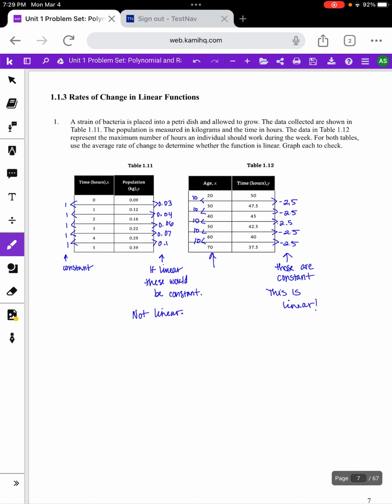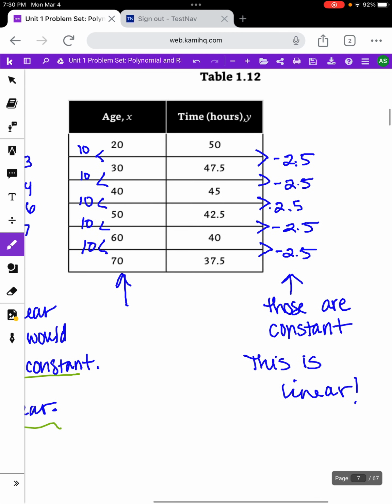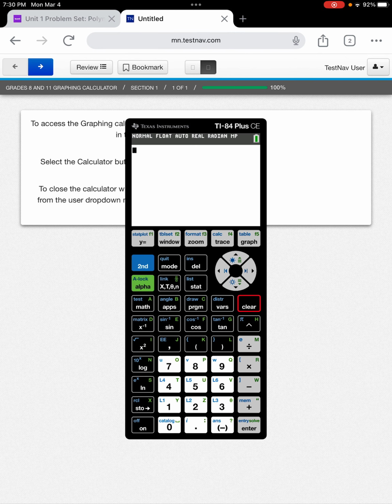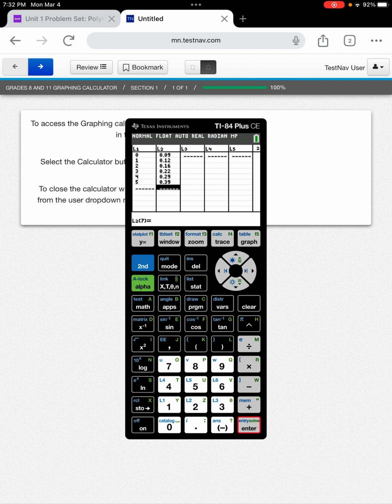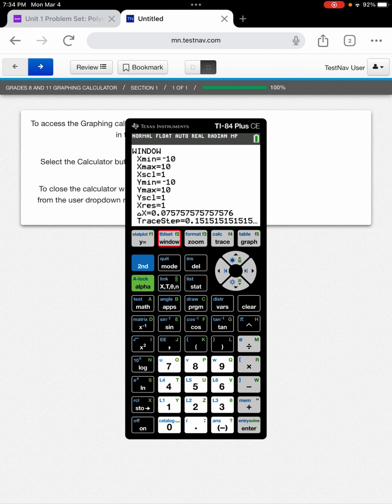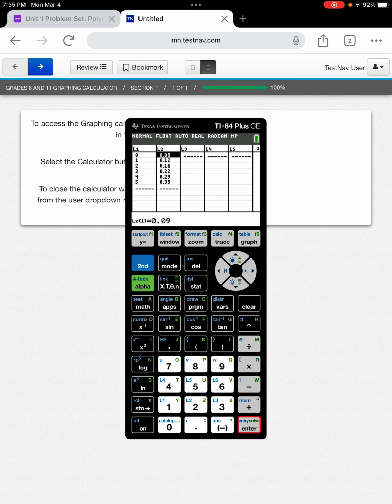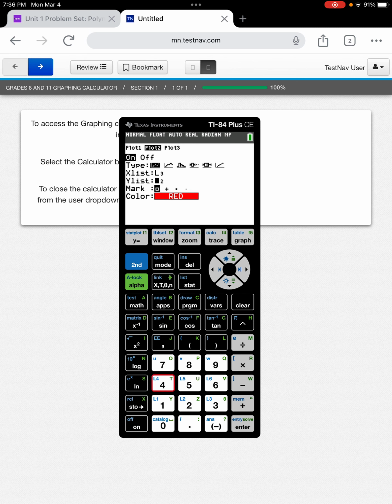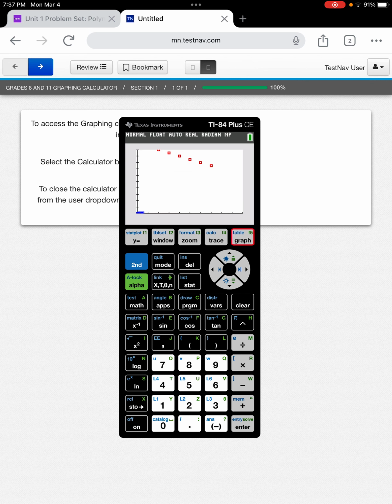AP PreCalc 1.1.3 Rates of Change in Linear Functions